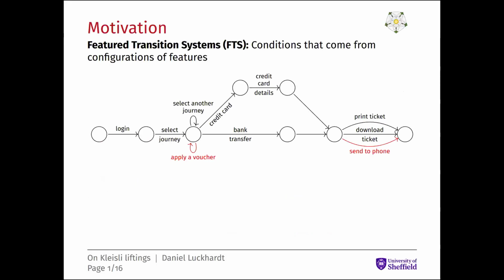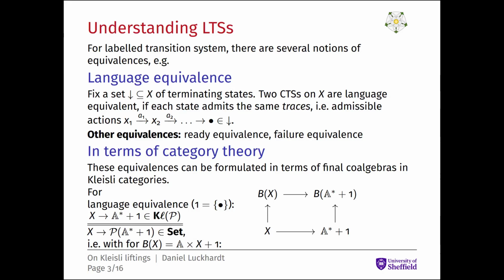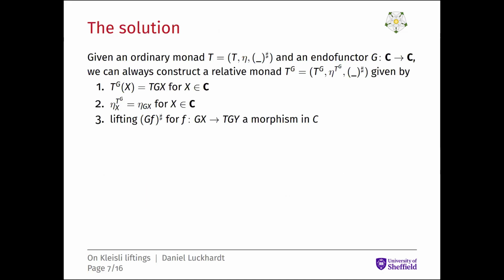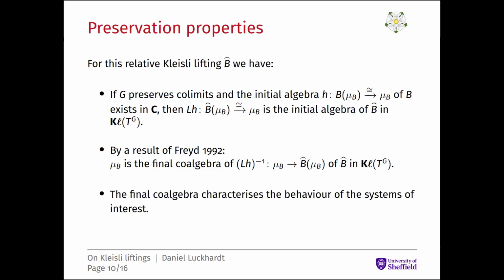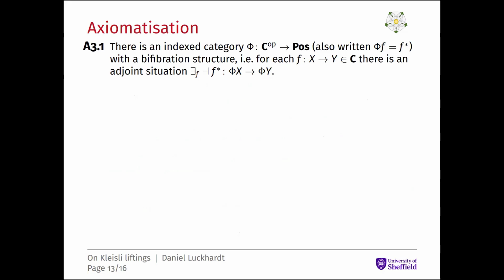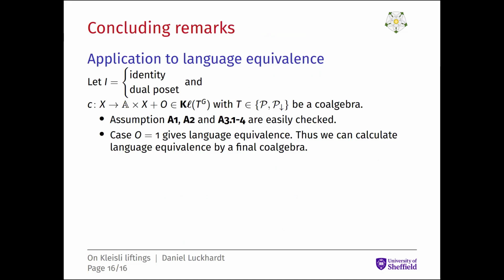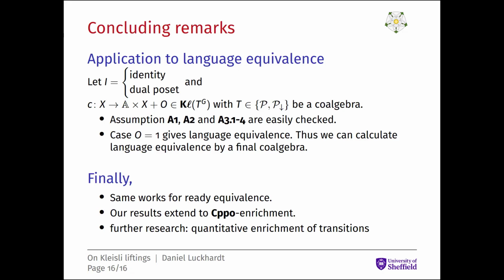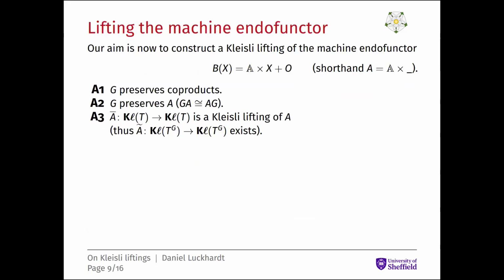Daniel Luckhardt - On Kleisli liftings and decorated trace semantics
Speaker: Daniel Luckhardt
Title: On Kleisli liftings and decorated trace semantics
Date: 19th June 2024